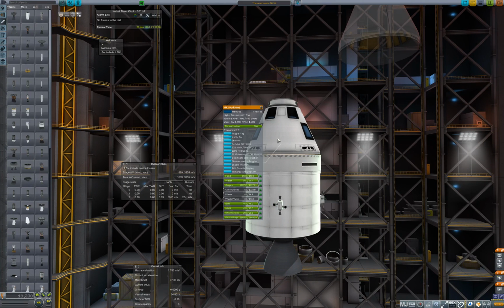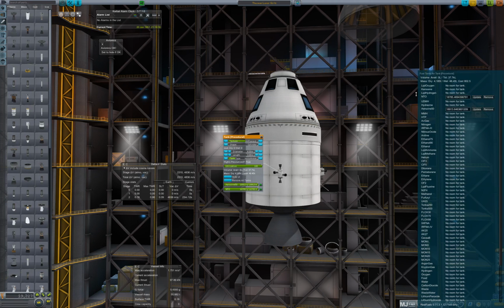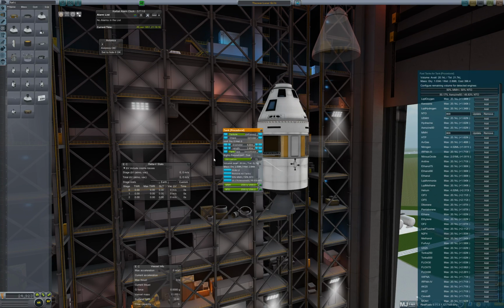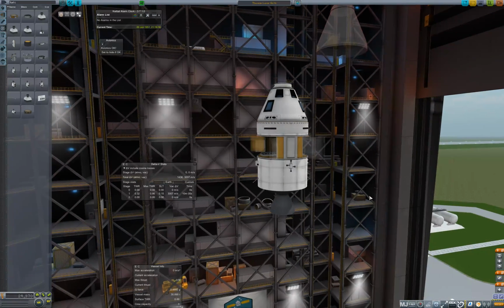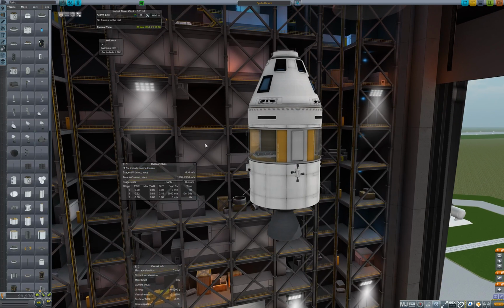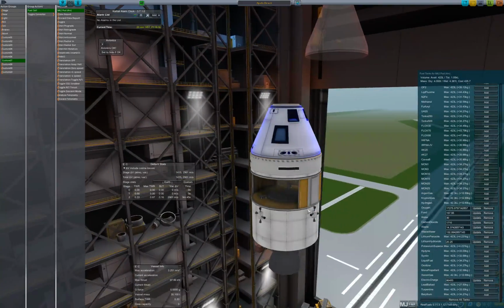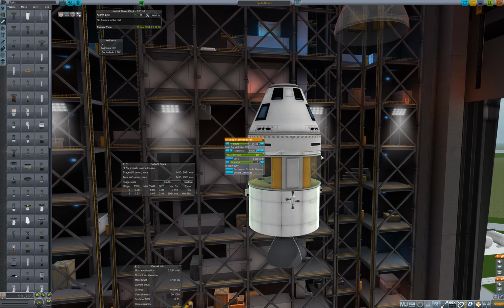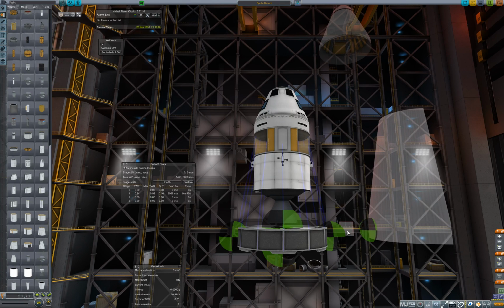Direct Ascent Apollo Design Part 1